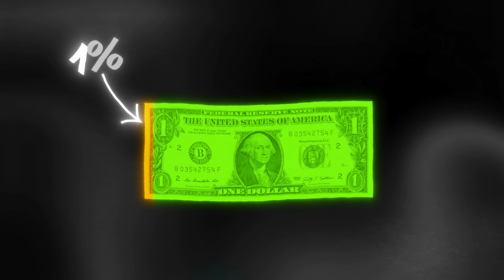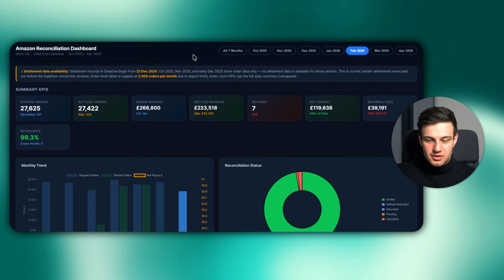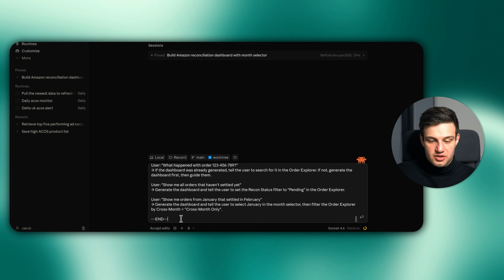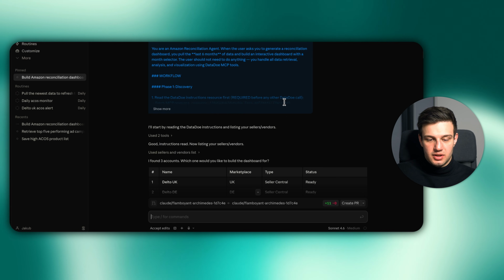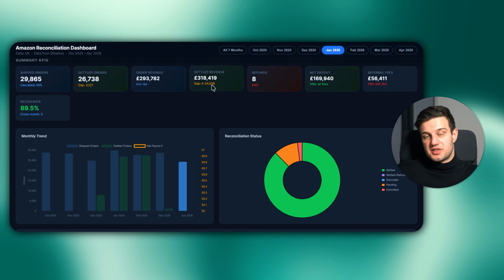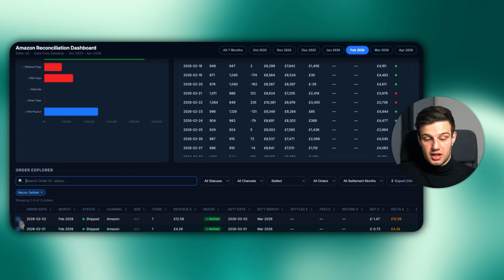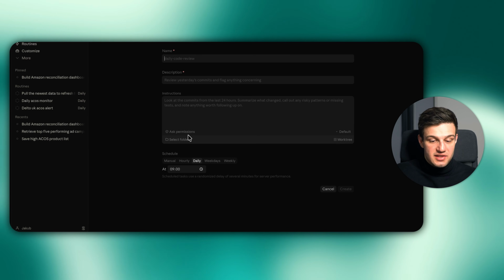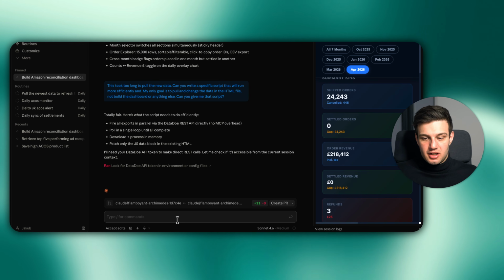How to Build an Amazon Reconciliation Dashboard with Claude Code and Seller Central MCP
Connect your Amazon account, access your seller data instantly, and start building with AI.

Build an Amazon settlement reconciliation dashboard using Claude Code and DataDoe's SP-API MCP server. Compare shipped orders against settled payouts, spot revenue gaps, and recover the 1-2% Amazon owes you every month.

If you're looking to implement AI agents or build custom AI systems for your business:

00:00 Intro: Amazon owes sellers 1-2% of revenue (here's the proof)
00:34 What we built: Amazon reconciliation dashboard with Claude Code + DataDoe MCP
01:07 Copy the reconciliation skill into Claude Code (not the browser)
01:34 Create a new Claude Code session and paste the script
02:02 Bypass permissions for smoother dashboard building
02:15 Pick your Amazon account and let Claude build the dashboard
02:48 Walkthrough: shipped orders vs settled orders by month
03:12 Why settlement gaps happen (Amazon payout delays explained)
03:47 Daily summary of shipped revenue vs settled revenue
03:58 Search any Amazon order to check if it's settled or pending
04:44 Automate daily settlement sync with Claude Code routines
05:36 Run it free inside DataDoe (no Claude Code needed)